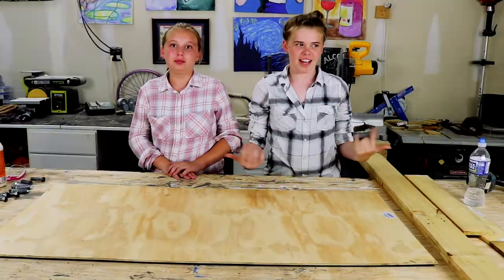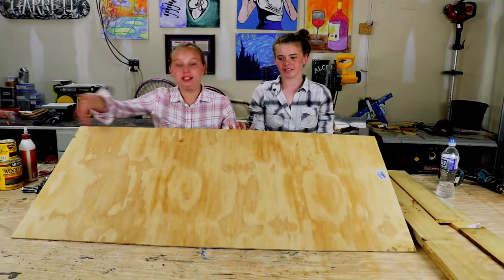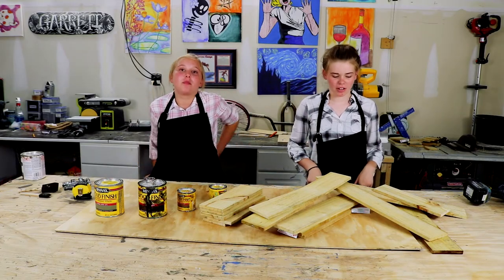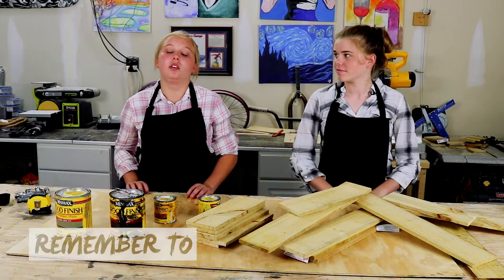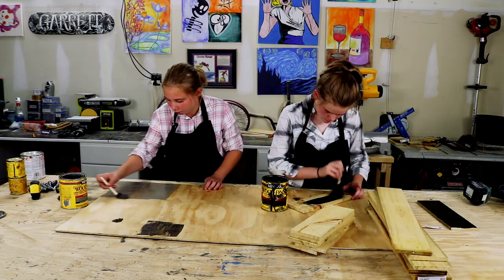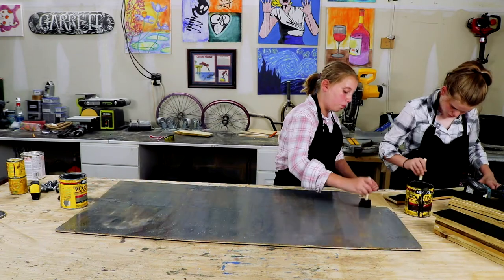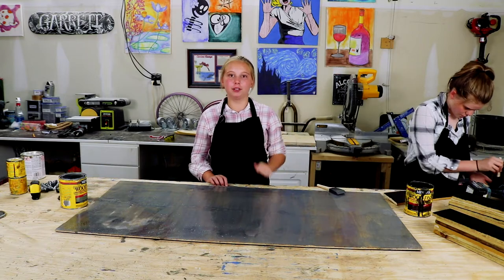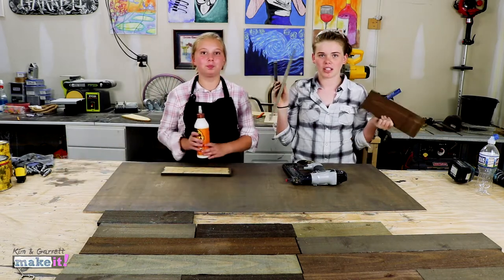How To Make A Hat Rack | Rustic DIY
The girls took over to show you how to make a hat rack.

Father's day is around the corner and the kids wanted to make Garrett something for Father's Day, but Garrett doesn't need a tie rack. Garrett has a hat and hoodie to match each pair of Vans he has.  He has a lot of hats and lay all over the house. The girls found some ideas on Pintrest, but none of them were big enough.  So the decided to take one of the rustic hat rack ideas and just make it twice the size.  The was an easy project and it only cost $25.

Supplies
6 - Stockade Fence Pickets (6ft tall)
1 - 1/4" Plywood (2'x4')
2 - 1"x2" (8')
12 - 1/2" x 2" Lag Screws
3 - Stain colors
Wood Glue
Nails

Step 1: Cut the Fence Pickets into 1' and 2' sections

Step 2: Stain the Fence Pickets different colors. We used 3 stains and divided the boards up.  Also, stain the plywood, so the raw wood doesn't show through.

Step 3: Arrange the  stained fence pickets, in a random patter, on the plywood.  Glue and nail the pickets to the plywood using 1/2 nails.

Step 4: Measure and drill 1/2" pilot holes for the bolts.  We staggered and spaced our holes out 9" apart.

Step 5: Screw in the 1/2" lag screws about a 1/2" deep.

Step 6: Cut the 1x2s to fit around the boards as a frame.  Stain the boards.  Glue and nail the frame around the edge with 1.25" nails.